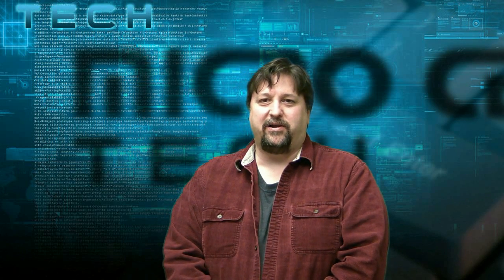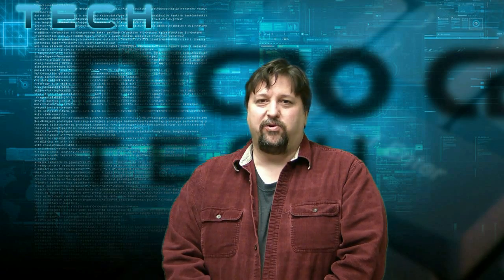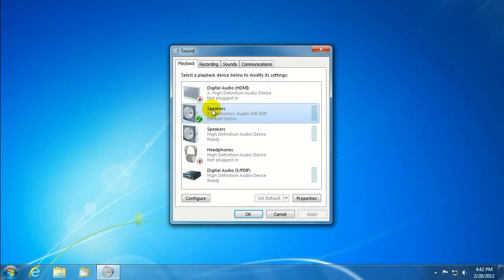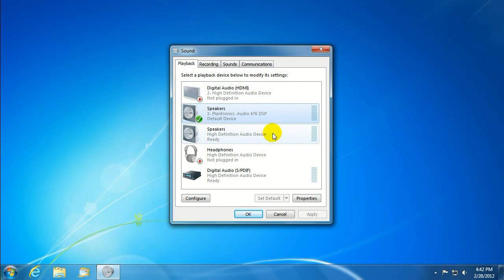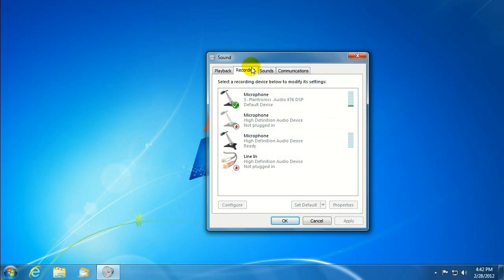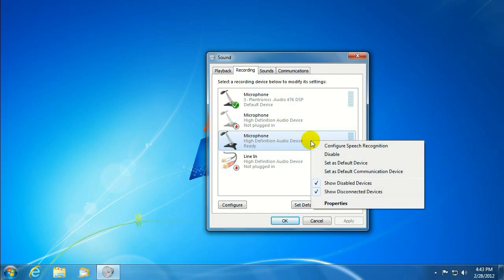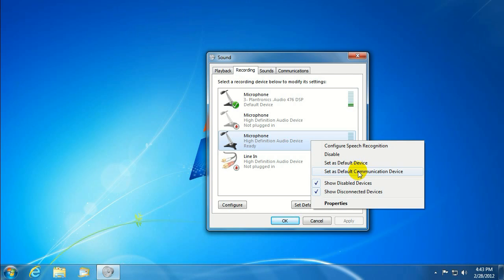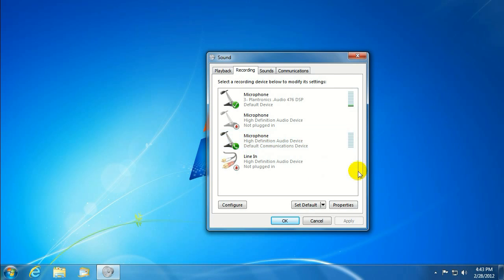Tech Support: How to change Sound Recording settings in Windows 7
Micro Center Tech Support shows you how to change Sound Recording settings in Windows 7. This video is helpful if you are troubleshooting Sound Recording in Windows 7.